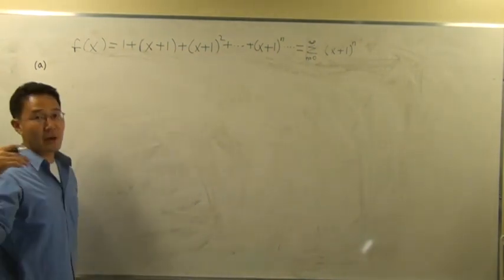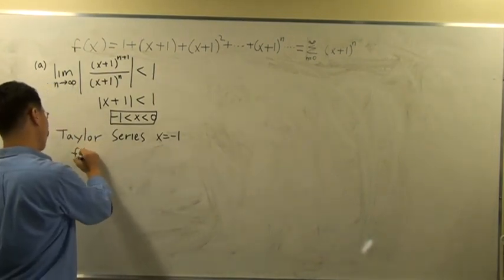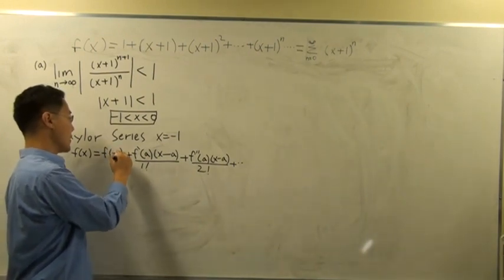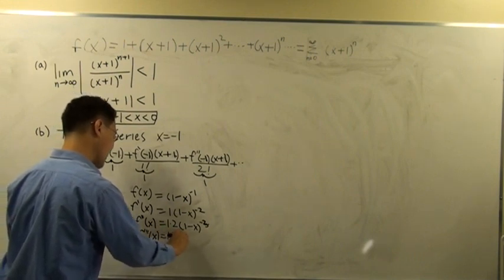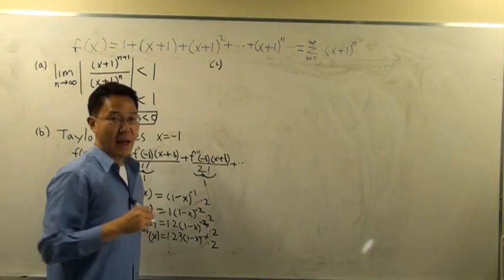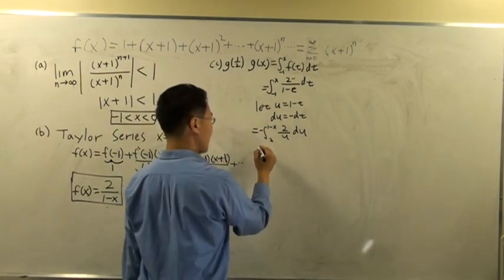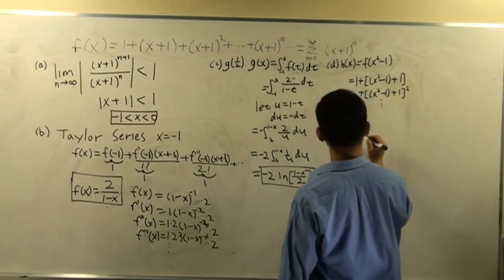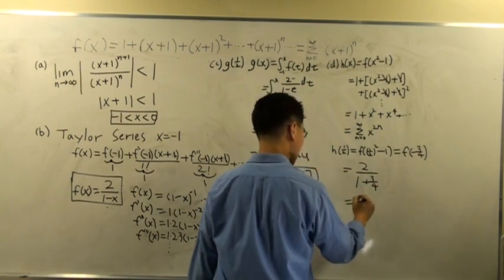AP Calculus BC FRQ 6